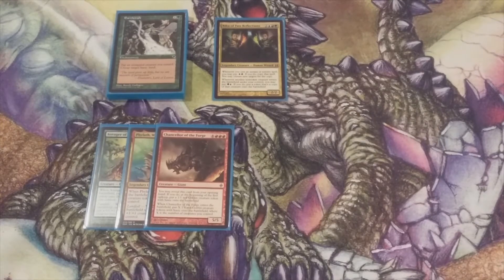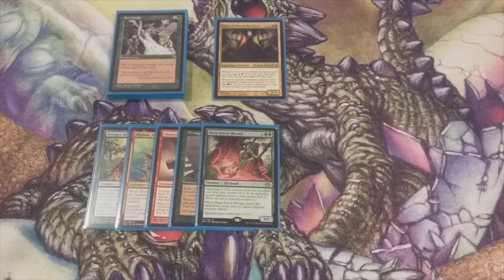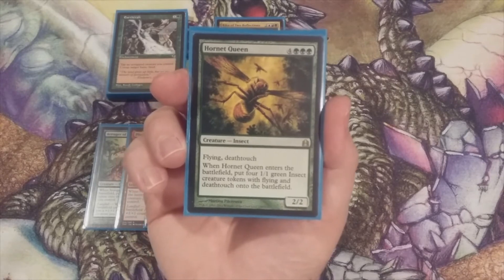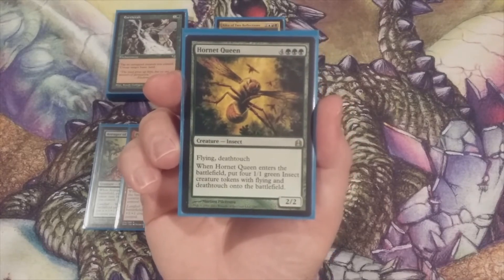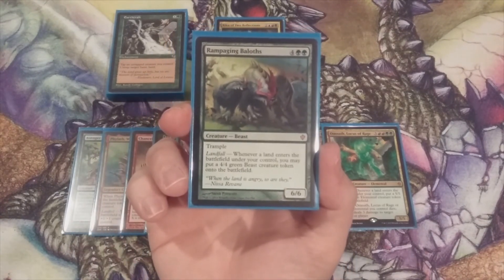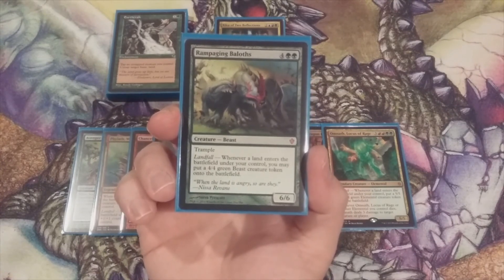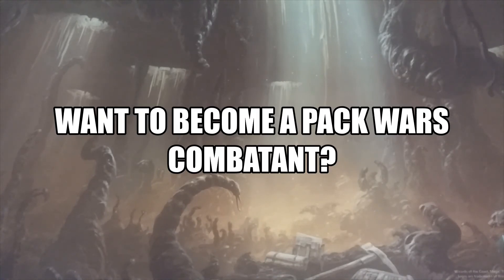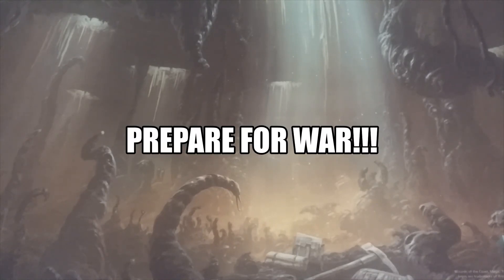MTG Burgeoning Episode 201: EDH/Commander Deck Build: Riku of Two Reflections: Cards 13-24.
In today's Build-A-Deck Tuesday video, we continue constructing our Riku of Two Reflections deck.  We explore our options secondary to burst-token generation with creatures entering-the-battlefield.  Next up?  A dozen spells, predominantly creatures, that fetch-out a land and/or draw us a card when they enter the battlefield.  Let's focus on converted mana costs three or less.  Click on any of the links below to become more acquainted with our Riku of Two Reflections deck thus far:

MTG Burgeoning’s Riku of Two Reflections EDH/Commander introductory deck tech #1: Cards 1-12:

Like us. Share us. Give us a thumbs-up. You could become the winner of a full set of Modern Horizon art cards and/or participate in the November Pack Wars for FREE:

Rummage through MTG Burgeoning’s video archive in order to review various EDH/Commander Deck Techs, Kitchen Table Deck Techs, Top 10 Lists, booster pack opening videos and much more!

Become a subscriber and participate in MTG Burgeoning’s Pioneer Sweet 16 Subscriber Rewards Series.

MTG Burgeoning is home to the largest Magic: The Gathering chaos booster pack opening in YouTube history:

MTG Burgeoning shares the current record for the Alpha Investments Guilds of Ravnica/Ravnica Allegiance Shock Land Challenge:

Thank you! Let’s spread the seeds of the MTG Burgeoning movement!

“The plants said: ‘We will fight the stone with root and stem and seed.  We are patient.  We will win.’”
---Skyshroud myth of the forest

“The first vine shows the others where to grow.”